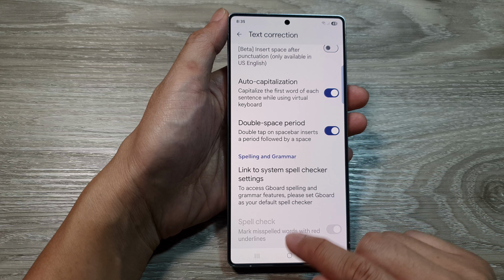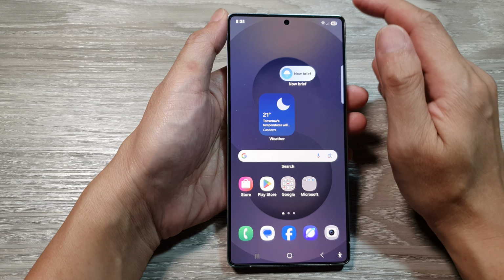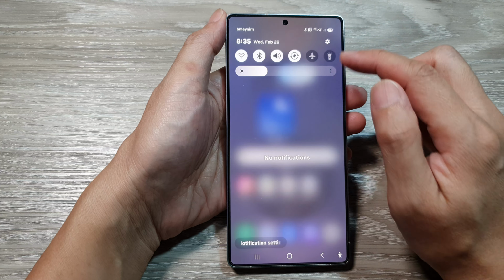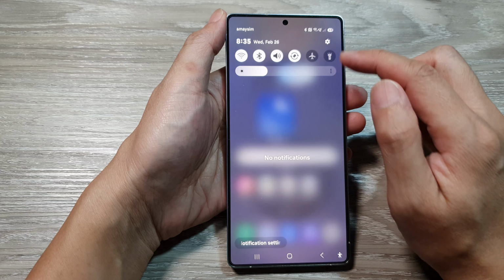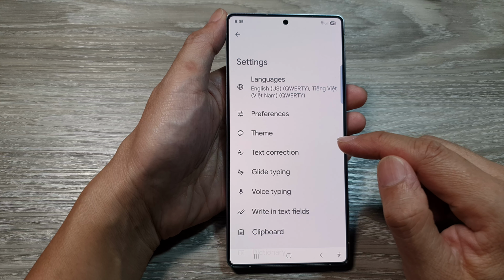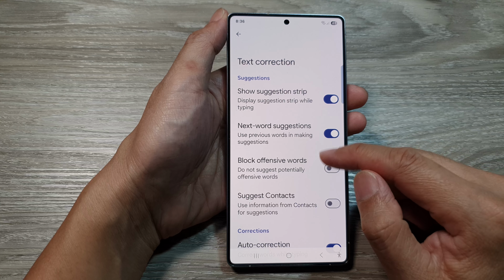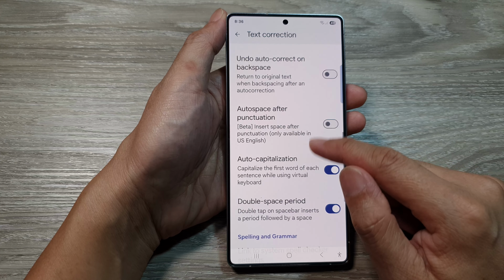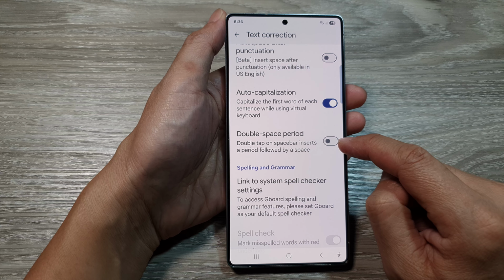Galaxy S25/S25+/Ultra: How to Enable/Disable Gboard Double Space Period 📝 | Easy Steps!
Learn how to turn on/off the Google Keyboard (Gboard) Double Space Period feature on your Samsung Galaxy S25, S25+, and S25 Ultra in just a few simple steps! This setting automatically adds a period (.) when you press the spacebar twice, improving your typing efficiency. Whether you want to enable or disable it, this guide will help you customize your keyboard settings quickly and easily. Watch now and optimize your typing experience!